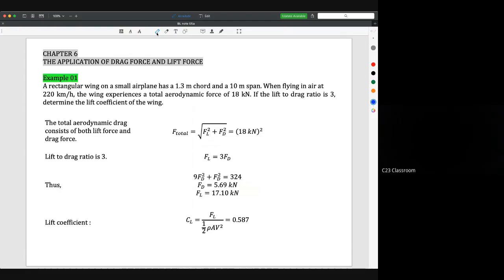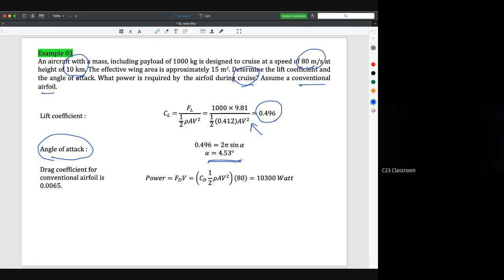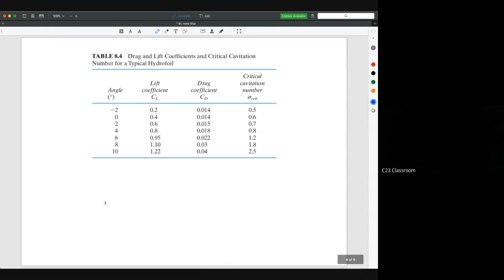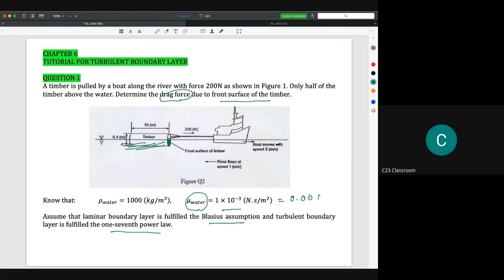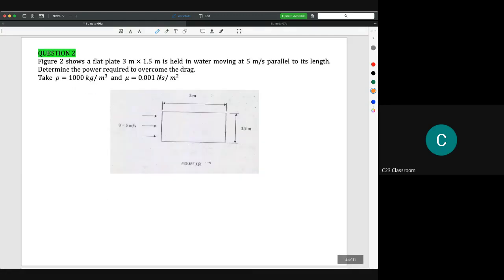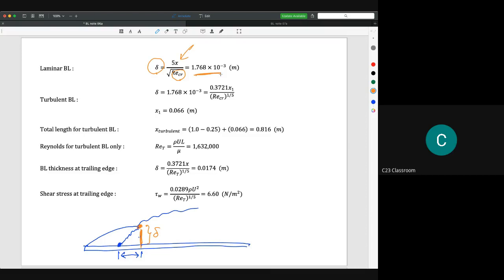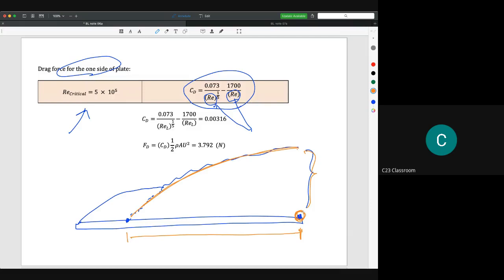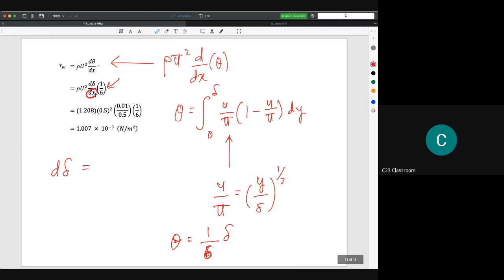C6-4 Turbulent BL note 04